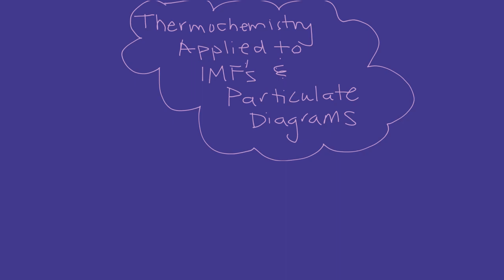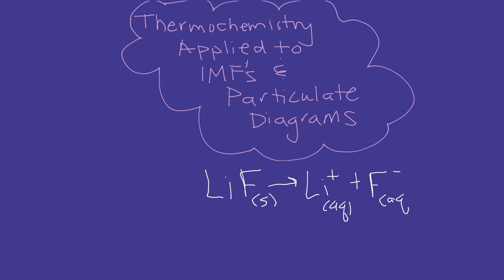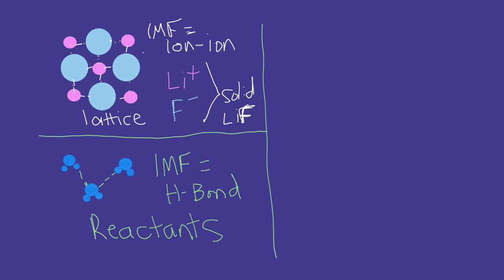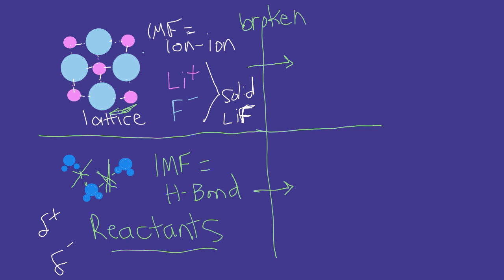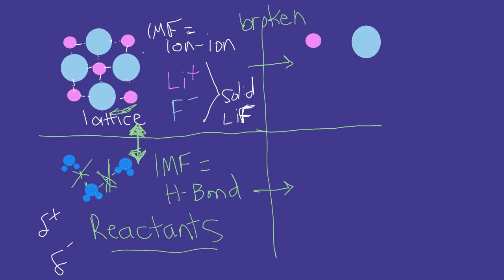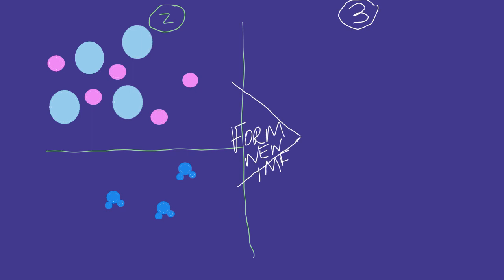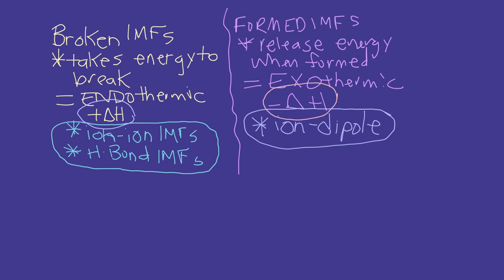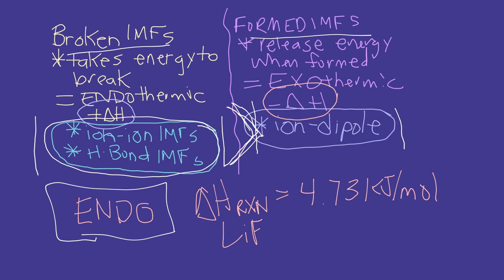ThermoChem Particulate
Particulate Diagrams Applied to Thermochemistry